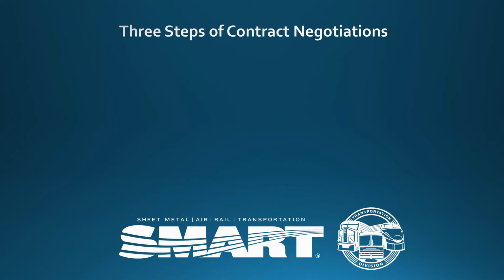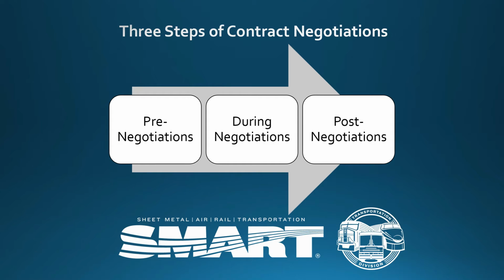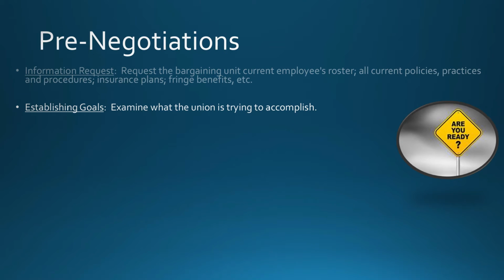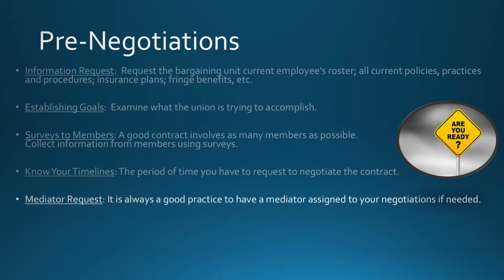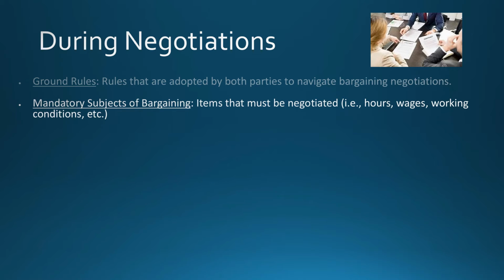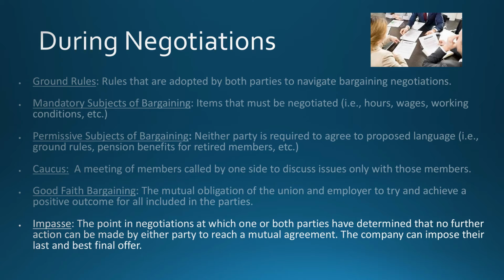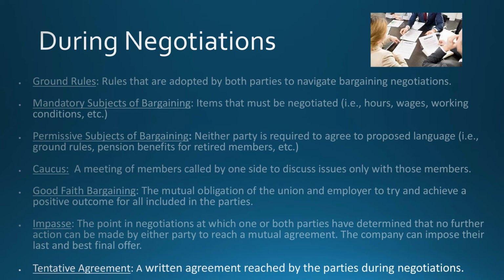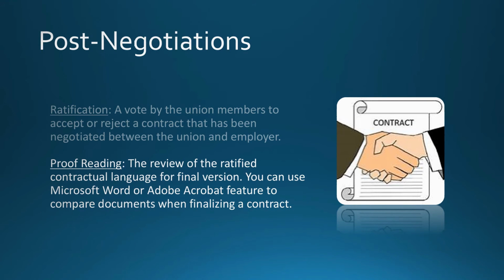Contract Negotiations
Learn about Contract Negotiations and how to handle one